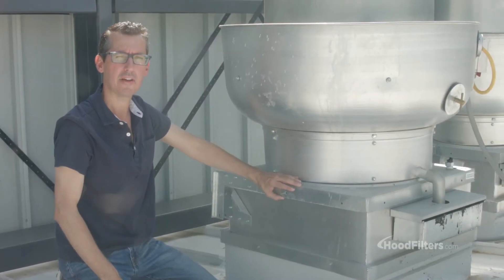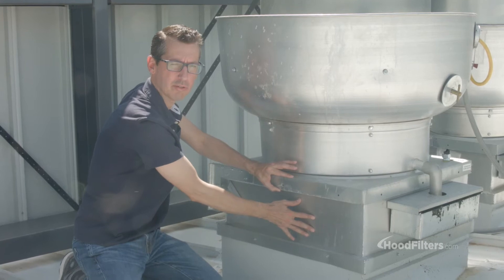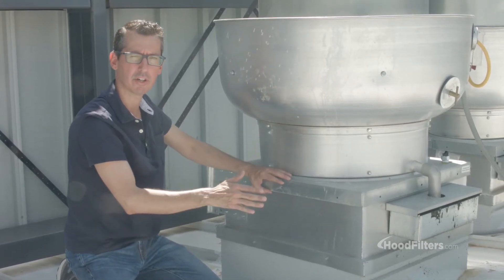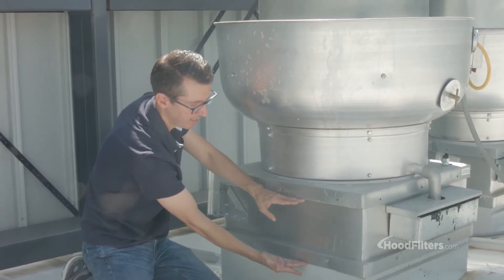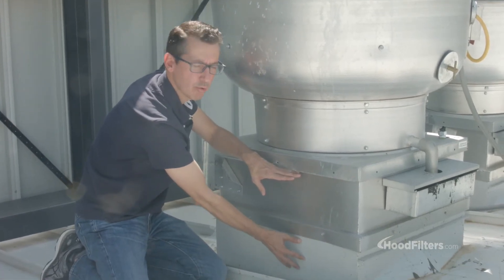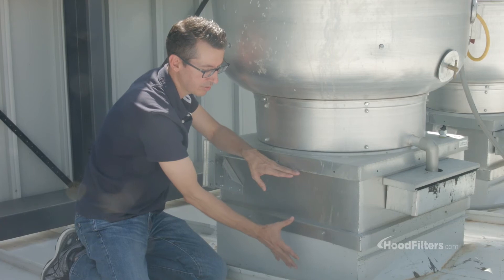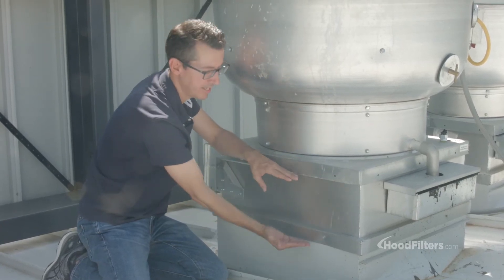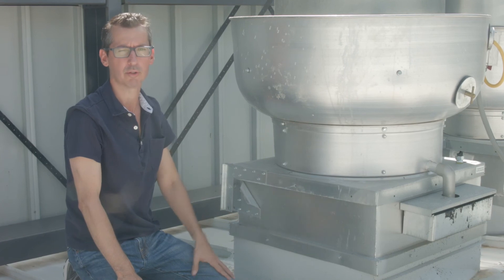What is a Restaurant Exhaust Fan Curb Adapter?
Semi-Custom Exhaust fan curb adapters can be made large-to-small or small-to-large. View here:

ROOF CURB ADAPTERS CAN SAVE YOU TIME AND MONEY

If your exhaust fan system components don’t match up, you may have to remove the existing curb and re-roof a new one. Choosing to use a rooftop unit curb adapter can save yourself both time and money.

Curb adapter installation is faster, easier, and cheaper than building a new one. A curb adapter works by strategically positioning the new rooftop exhaust openings to match up with the existing curb air supply and return openings. Using a curb adapter allows you to use the existing roof curb and structure for your new ventilation unit and provides a strong, leak-proof seal with minimal air resistance and lower static pressure. A rooftop curb is designed to adapt the dimensions of a standard fan base to an existing curb without adding any height to the installation. They are typically constructed of heavy-duty galvanized steel to help resist corrosion in demanding environments exposed to the elements.